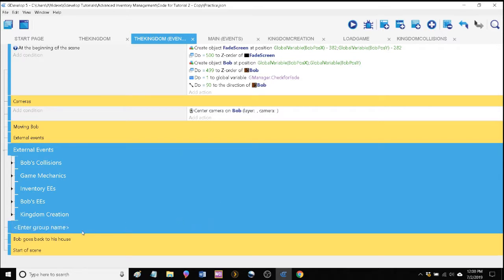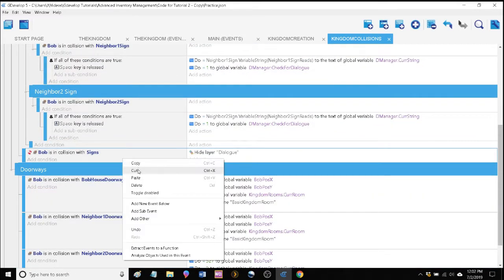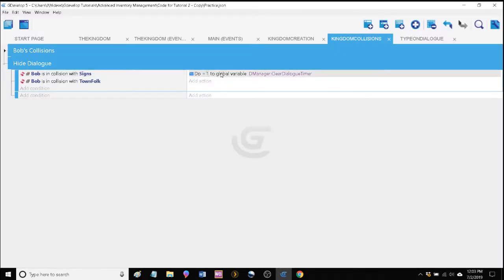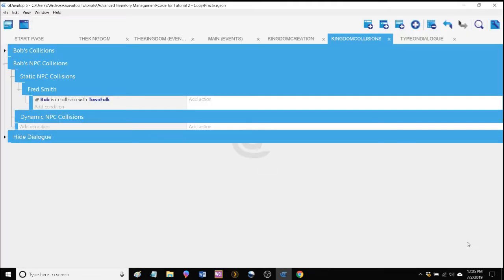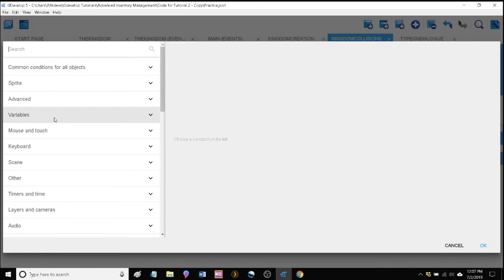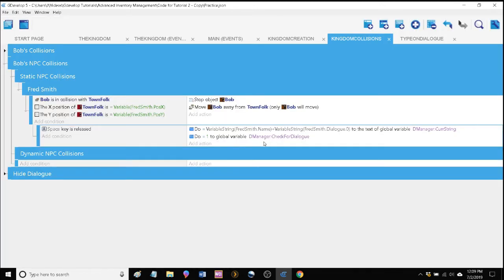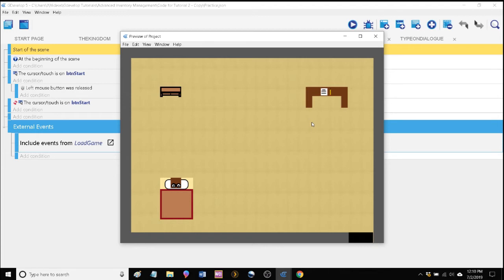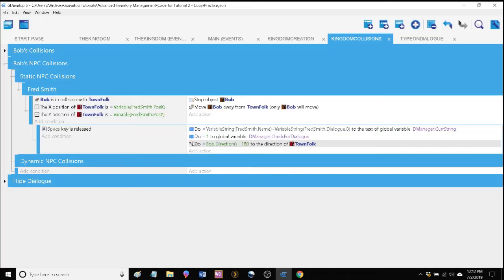Part 14 Bob is Talking to His New Friend